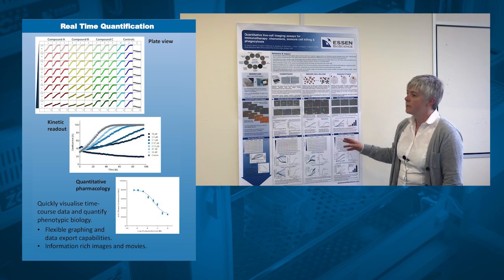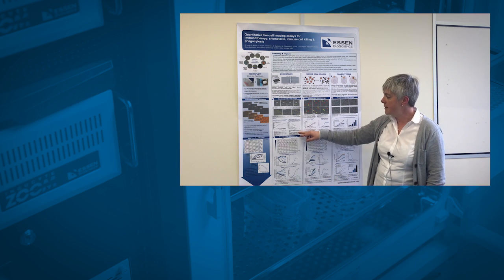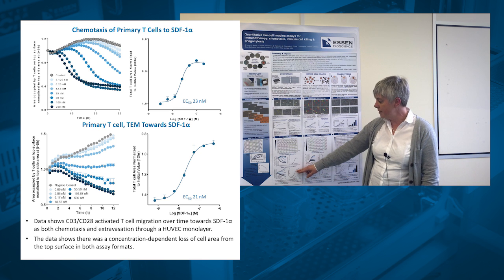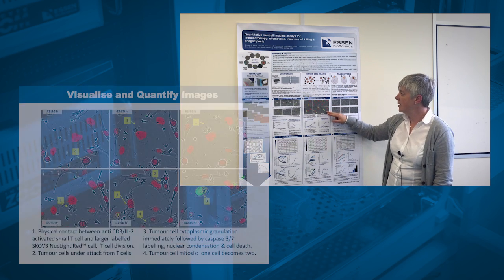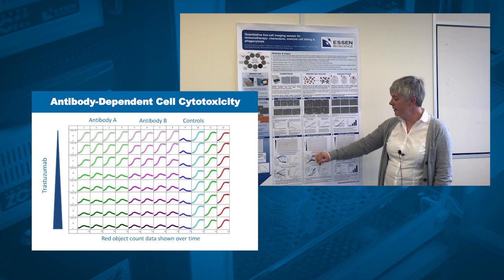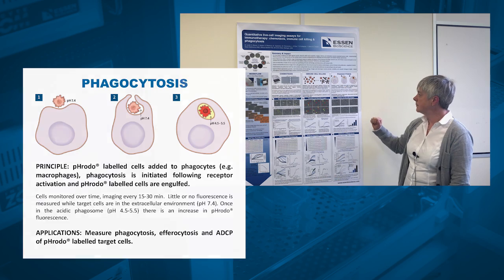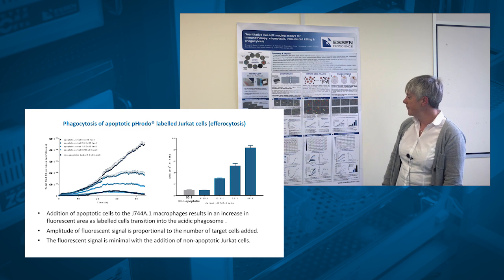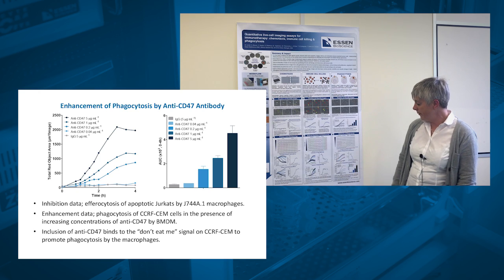IncuCyte Poster Snapshots | Quantitative Live-Cell Imaging Assays for Immunotherapy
Quantitative live-cell imaging assays for immunotherapy: chemotaxis, immune cell killing &
phagocytosis

G. Lovell, N. Bevan, C. Szybut, N. Rodinova, D. Appledorn, M. Tikhonenko, L. O’Clair, T. O’Callaghan, T. Dale & D. Trezise.
Essen BioScience R&D, Welwyn Garden City, UK & Ann Arbor, Michigan, USA

Presented at CIMT 2016, Germany

Summary & impact:

• For the body to defend and fight against cancer, immune cells must recognise, engage, destroy and ultimately remove unwanted tumour cells. Understanding

these processes and interactions at the cellular level is central to identifying and validating new drug targets and cellular therapy approaches.

• Essen BioScience offers a flexible range of phenotypic assays to explore all aspects of the immuno-oncology research area. All of these assays are based on noninvasive live-cell analysis of cells in 96-well micro-plates using an IncuCyte® ZOOM live cell analysis system.

• Here we describe a cluster of new assays for quantifying immune cell biology and interactions with tumour cells.

• Phase-contrast/fluorescence images from cells gathered over time are processed to measure phenotypes, such as immune cell proliferation, migration & death.

• Experiments are performed with low cell numbers using simple mix and read formats which are non-perturbing to the cell model.

• Each of these approaches provide a full time-course of the biology; images and time-lapse movies provide credibility and valuable biological insight. Added throughput and automated image analysis enhances productivity.